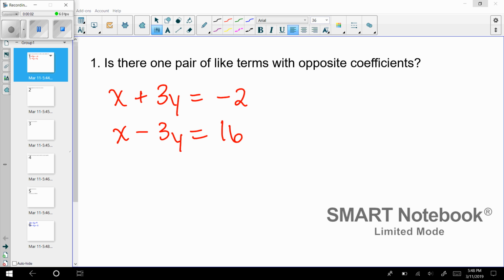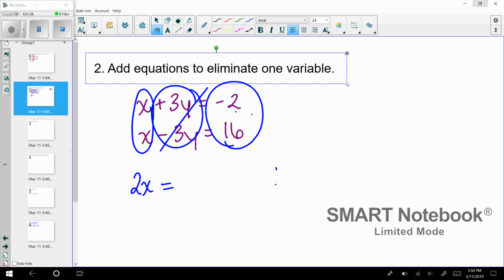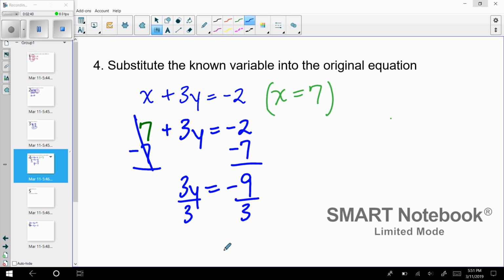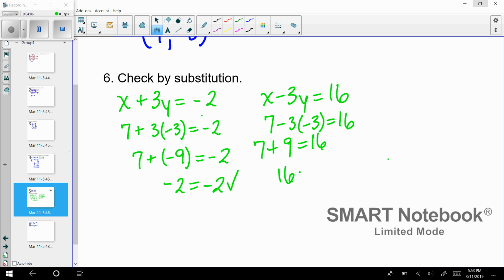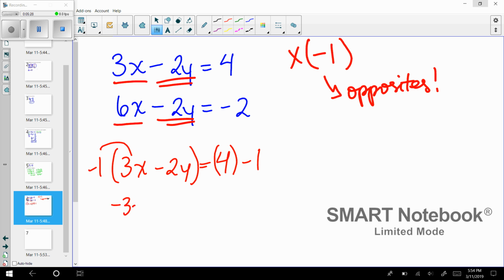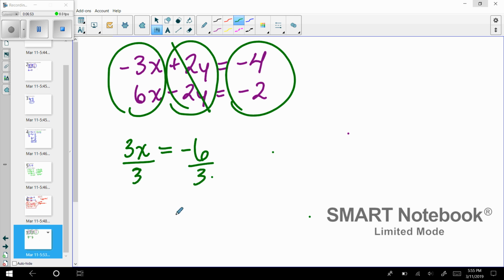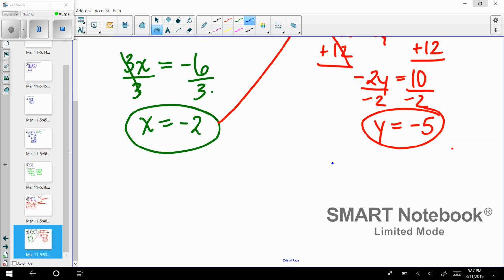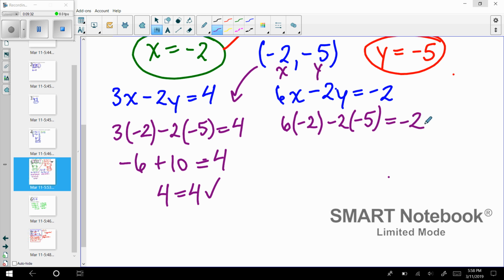Solving Systems of Linear Equations with Elimination